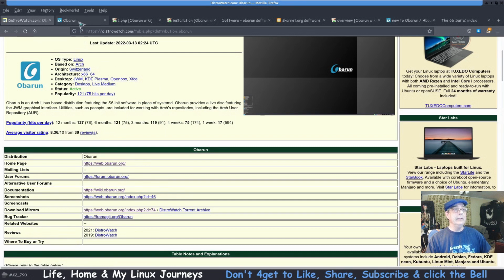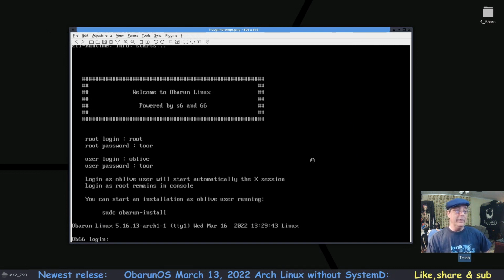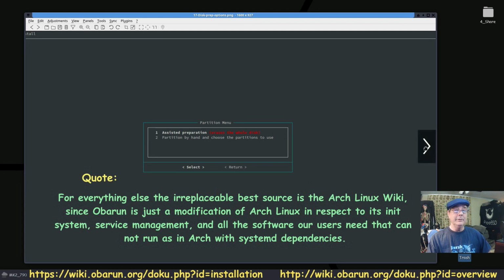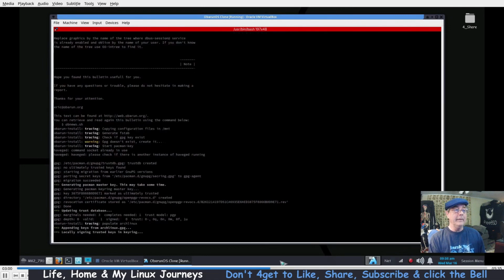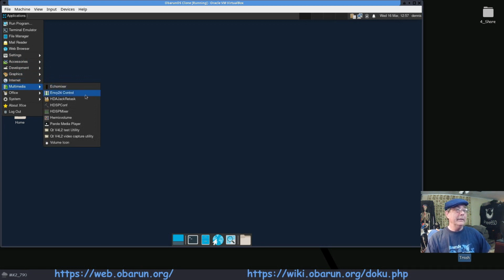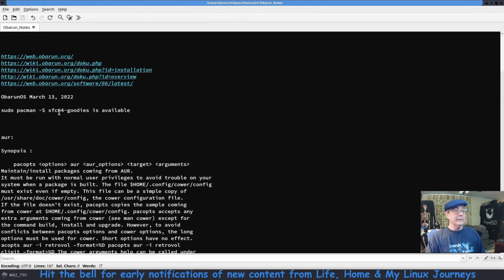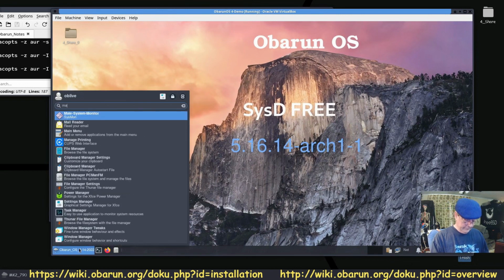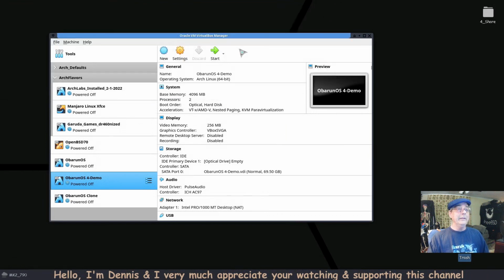ObarunOS March 13, 2022 Arch Linux without SystemD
Newest release: ObarunOS March 13, 2022 Arch Linux without SystemD:

 The goal of Obarun is to provide an alternative for people looking for more simplicity and transparency in maintaining their systems. Obarun is not designed with beginners to Linux in mind, but Obarun's community is dedicated in helping anyone with the will to try it.

Obarun is based on Archlinux, but incorporates several changes, modifications, additions, in its effort to run reliably, without systemd and its intrusive byproducts. Obarun separates the init and service management from the rest of the system that should be chosen "freely" by the user/sys-admin.

For everything else the irreplaceable best source is the Arch Linux Wiki,since Obarun is just a modification of Arch Linux in respect to its init system, service management, and all the software our users need that can not run as in Arch with systemd dependencies.

Systemd replacement is made by S6 init and 66 supervision suite as init and service management.

Obarun package set resides in the streamlined [obcore], [obextra], and [observice] repositories. Obviously, the official [core], [extra], and [community], repositories from Arch Linux are used to fit the needs of the competent Linux user.

Support for running and configuring Obarun and for reporting bugs can be by participating in the Obarun Forum and/or the dedicated Obarun channel on freenet.org irc server.

xfce4-goodies is available

Using the AUR

Obarun has their own AUR helper know as pacopts.

some pacopts options:

-i : show information about package.

-s : search package in AUR repositories.

-m : search for package maintained by a named maintainer.

     This is a synonym for searching with –by=maintainer.

-d : download the PKGBUILD of the package. The working directory where the PKGBUILD is downloaded is set by the variable TargetDir at $HOME/.config/cower/config file. If this variable
 is empty, /tmp is the default.

-u : check if packages are out of date. If you leave the target blank,  pacopts checks for all installed packages on your system.

-U : download,build and install an outdated package. If you leave the target blank, pacopts does the same for all installed packages on your system.

-b : download the PKGBUILD of the package then build it. The AUR  dependencies for the given package are not checked. The working  directory where the PKGBUILD is downloaded is set by the variable TargetDir at $HOME/.config/cower/config file. If this variable is empty, /tmp is the default.

-I : download, build and install the package. If a dependency coming  from AUR is detected, the script runs again the same scheme (download, build, install) for the dependency. This is done recursively.

Using pacopts  use pacopts -help for more info including the -z flag

pacopts -z aur -s etcher

pacopts -z aur -I balena-etcher

pacopts -z aur -I neo-matrix

I had fun reacquainting  myself with Obarun Linux. It really is a solid OS even if they use Arch as a base. In my opinion this OS vets  their packages better than any other Arch based distro out here.
All the software that need is their and even has a AUR helper preinstalled.
Not sure why Obarun would not boot using EFI method. I had the same results on a test machine. This needs to be fixed.
Archin on!!!